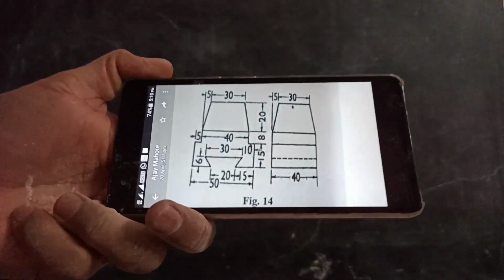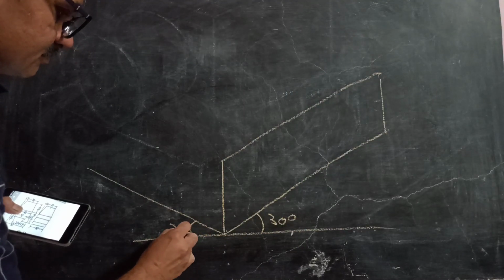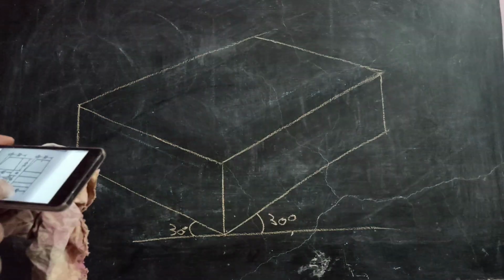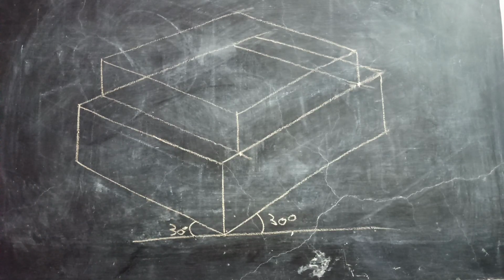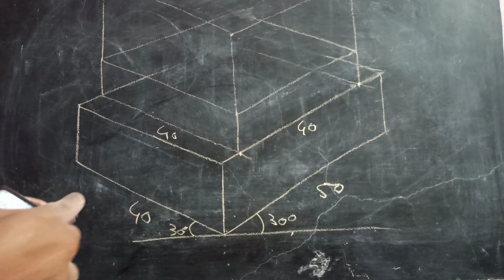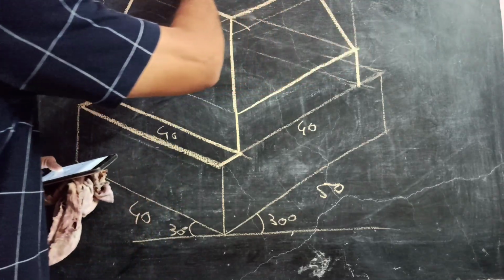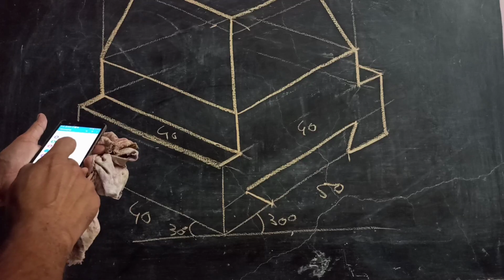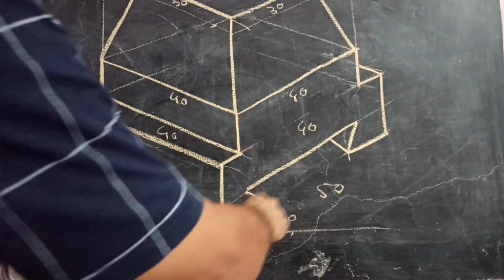22 April 2020